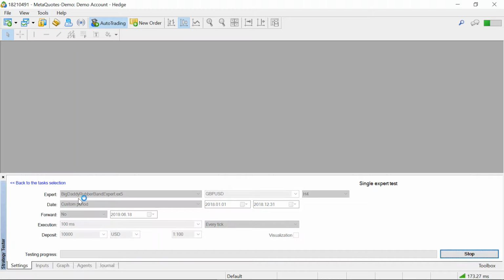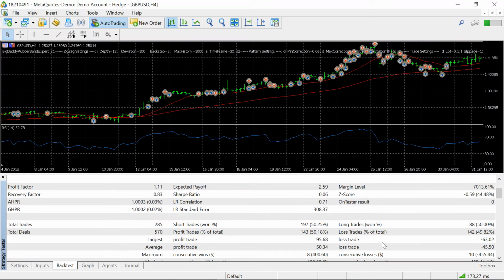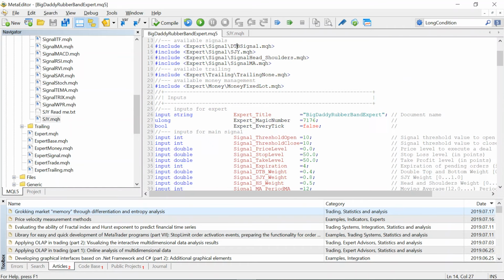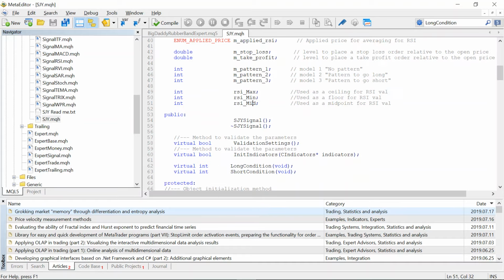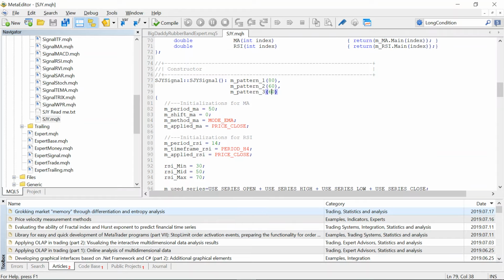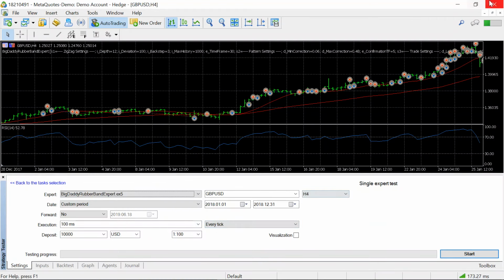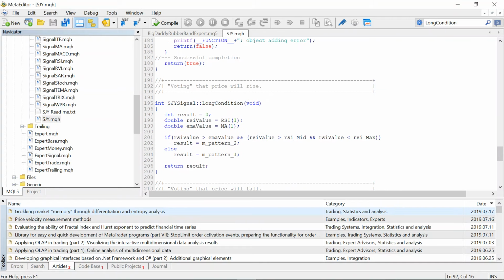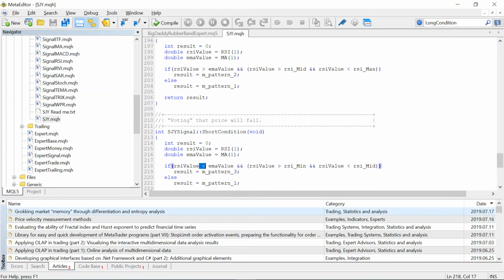EForT BigDaddyRubberBandExpert Part 2 - SJY Signal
A video by Jonathan Jimenez